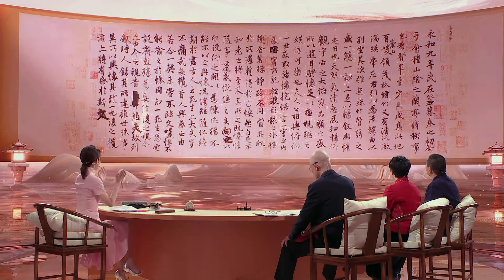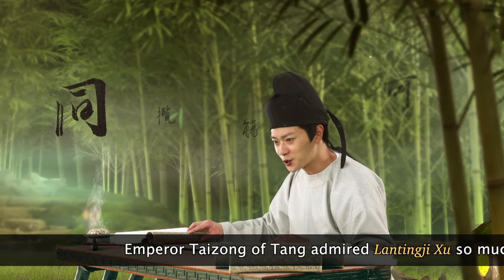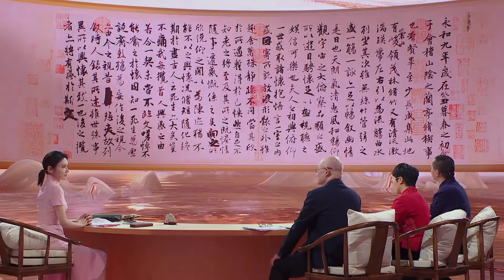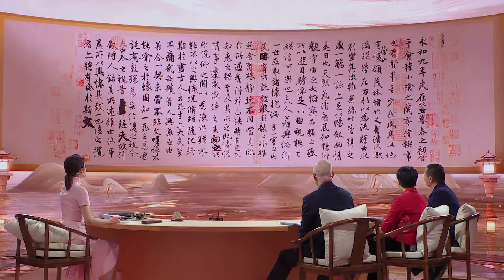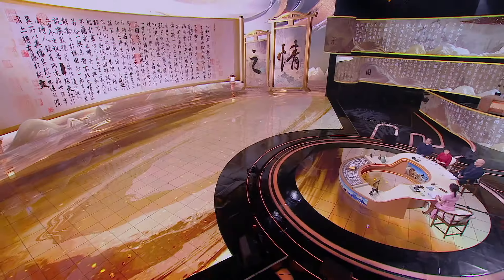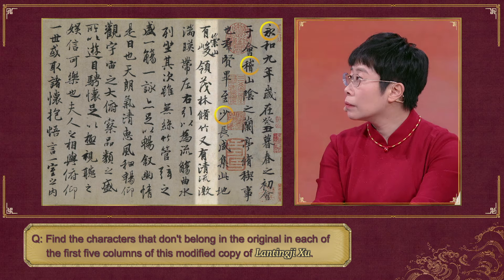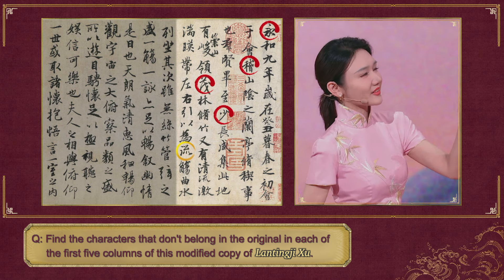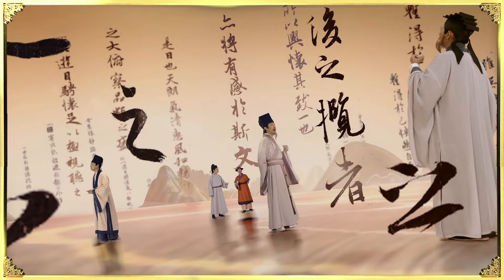Lantingji Xu｜Running Script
Calligraphy, with distinctive script styles including the seal, clerical, regular, running and cursive, is a traditional art form that has been prized above all others by the Chinese literati for centuries. In "The Tao of Chinese Calligraphy", by introducing historical masterpieces, we hope to give you a glimpse of how the functionality of handwriting was elevated to aesthetics heights in a culture devoted to the power of words.